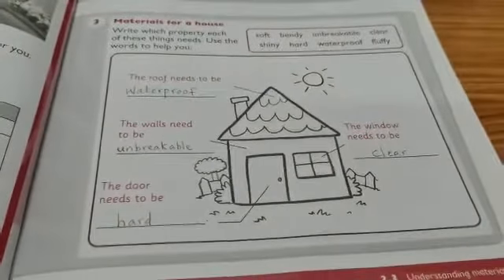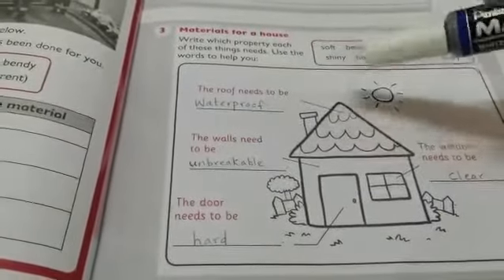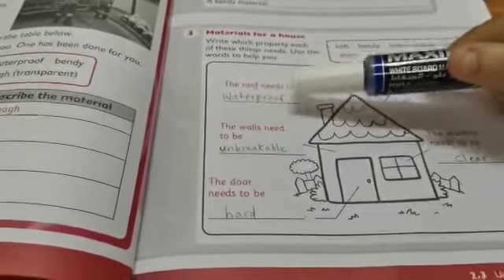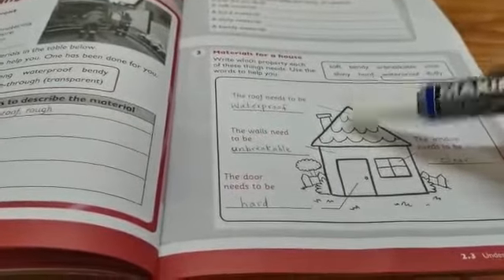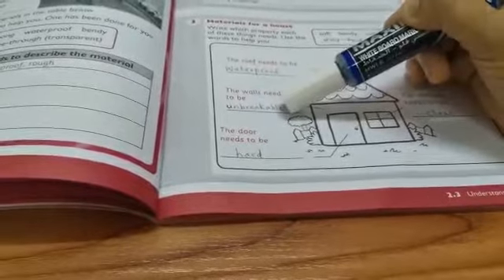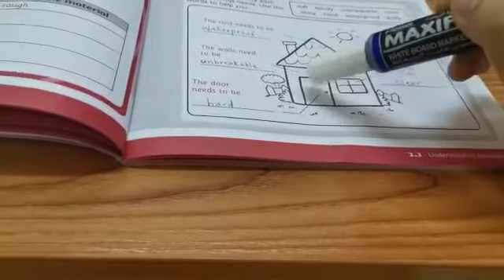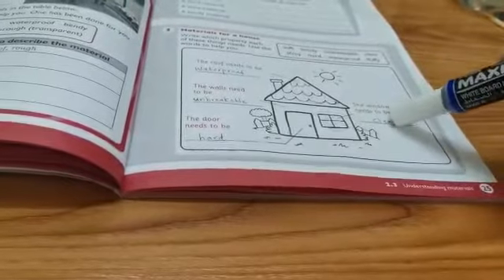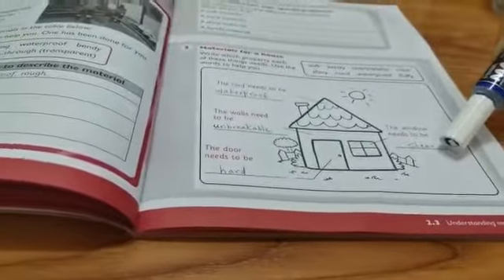Lockdown tutorials .Grade:1 -Materials//Rajani's Simple Style//Ep:9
My Science Class